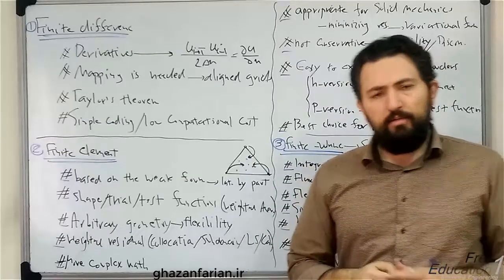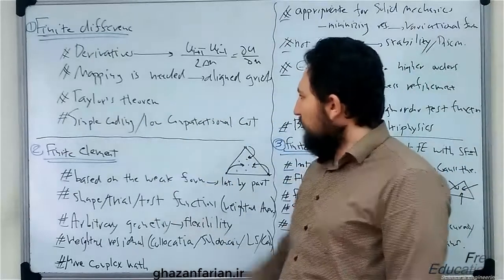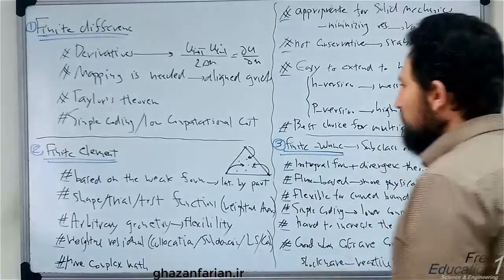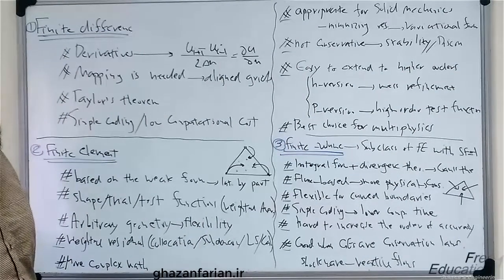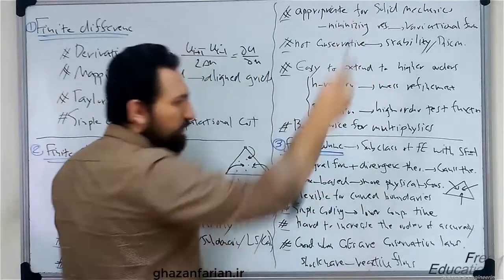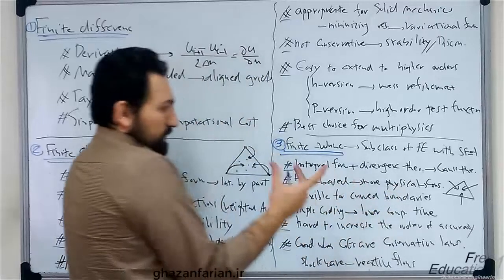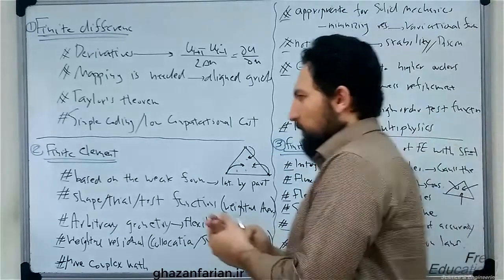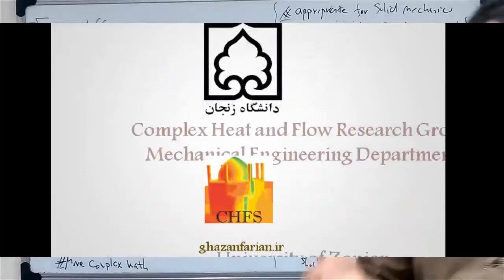Finite Difference vs. Finite Volume vs. Finite Element 1: Introduction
برای حمایت مالی از آموزش رایگان، می توانید از لینک زیر اقدام کنید:

لینک تمامی ویدئوهای مربوط به تئوری موسیقی به شکل تفکیک شده و منظم: